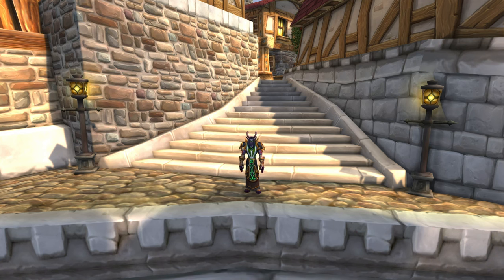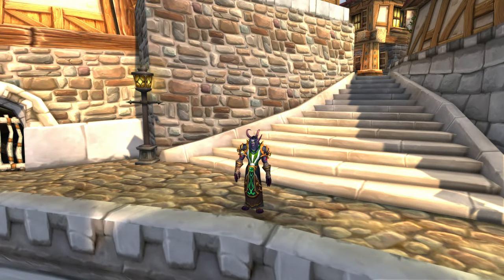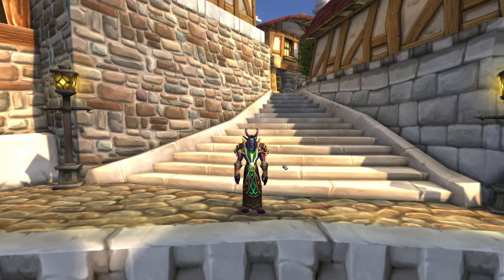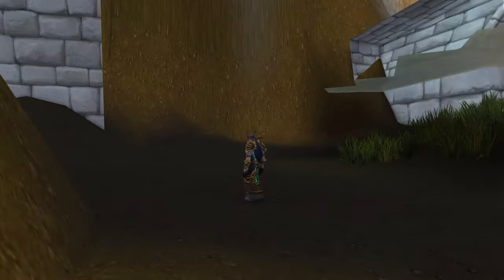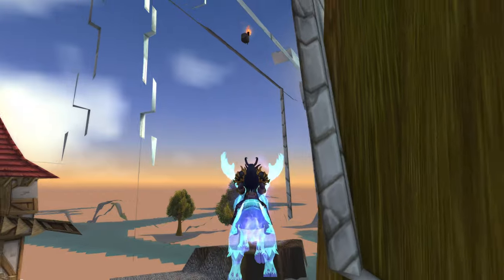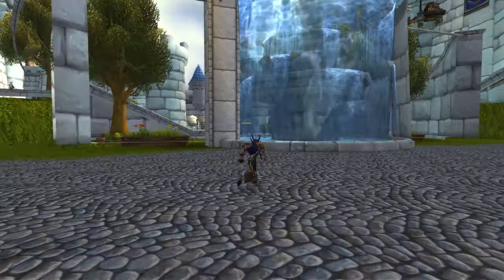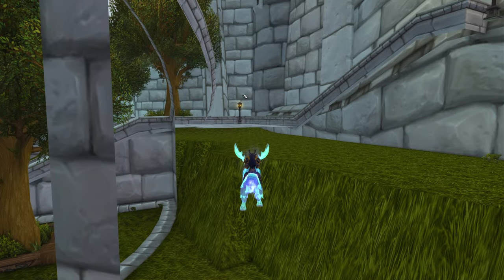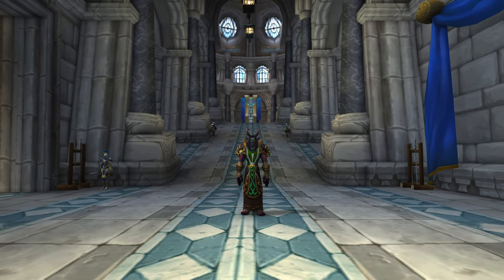World Of Warcraft: Exploring UNDER Stormwind!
In this World of Warcraft video, we're exploring UNDER Stormwind! See the hidden areas and secret passages beneath the bustling city of Stormwind in this exciting adventure. Join us as we uncover the mysteries and secrets of this iconic WoW location.